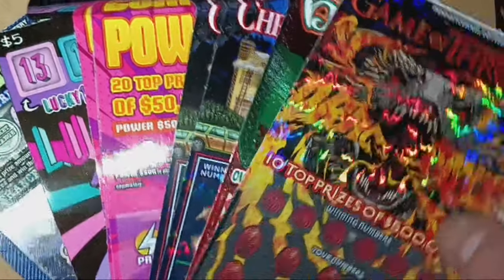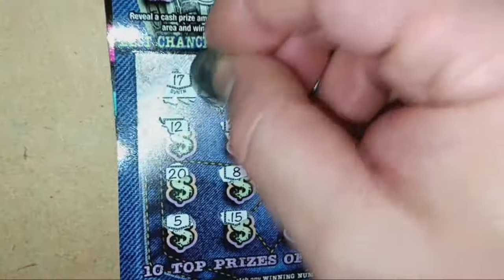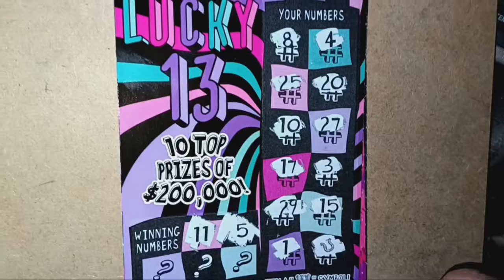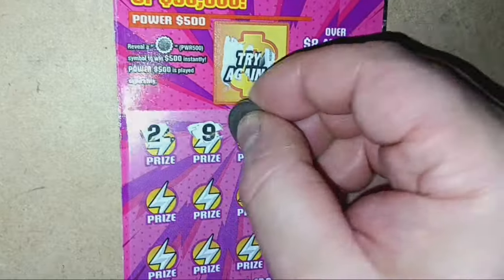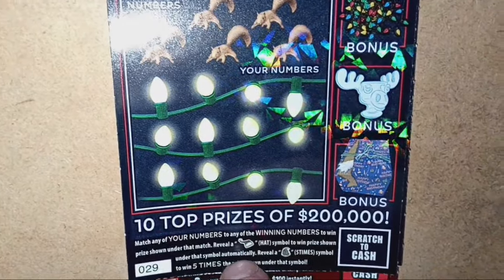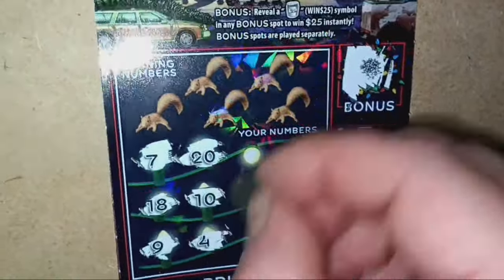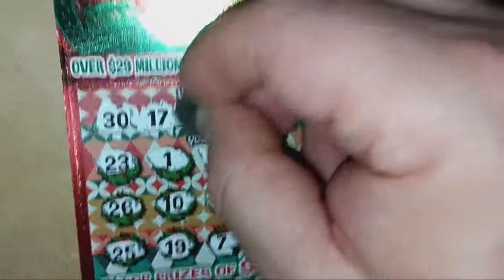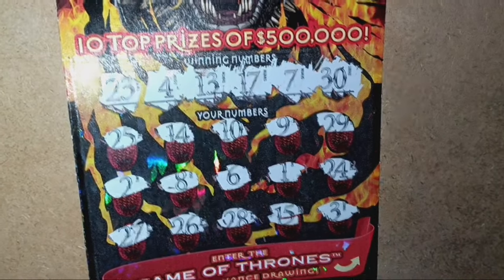November 27, 2024 Late Night 🌉 Lincoln's Pennsylvania Lottery scratch offs 🤞🤞